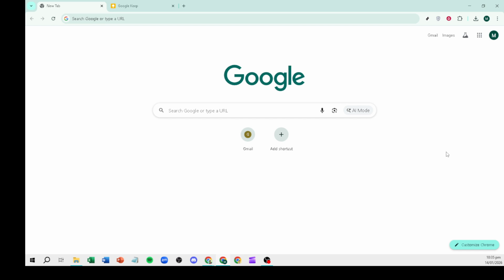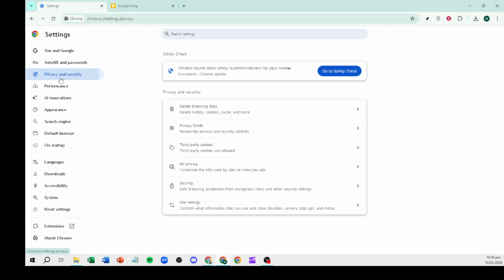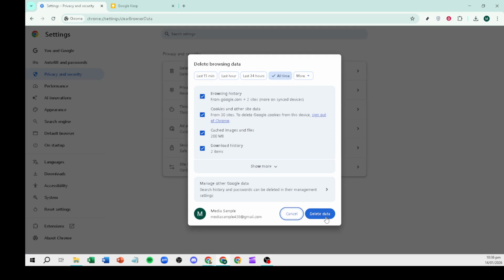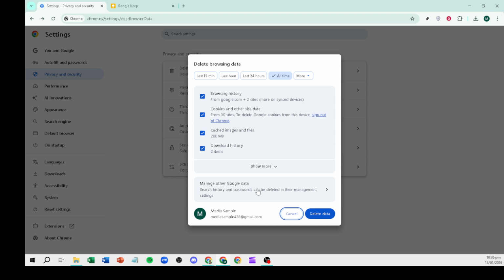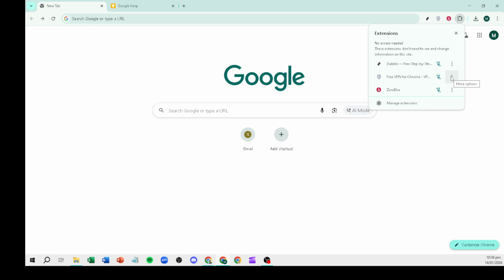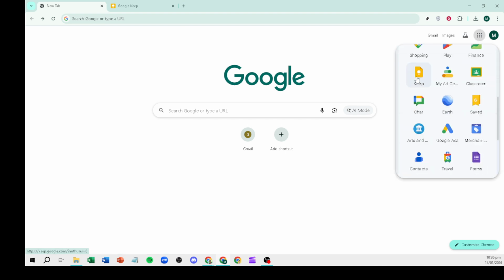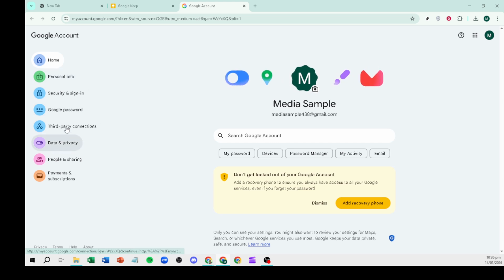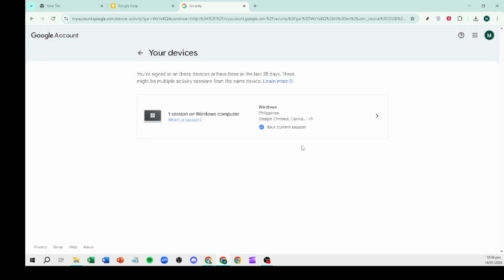How to Stop Google Keeps Signing You Out [Full Guide 2026]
In today's video we cover: how to stop google keep signing you out, google keep logout problem fix 2026, fix google keep keeps logging out, google keep account sign out issue solution, google keep troubleshooting login issues, google keep sync problem fix, google keep app sign in error, google keep security settings tutorial, google keep account stability tips, google keep full guide 2026, google keep beginner tutorial, google keep android and iphone tutorial, google keep support help, google keep tips and tricks